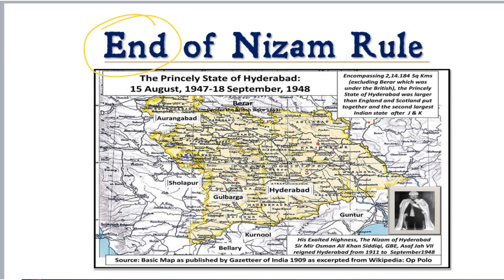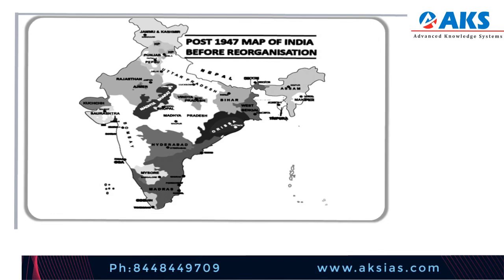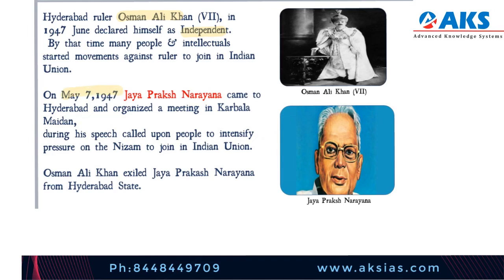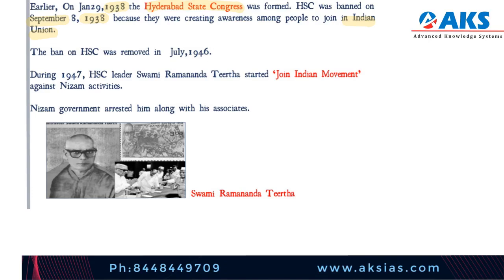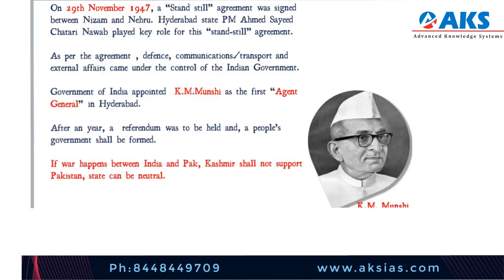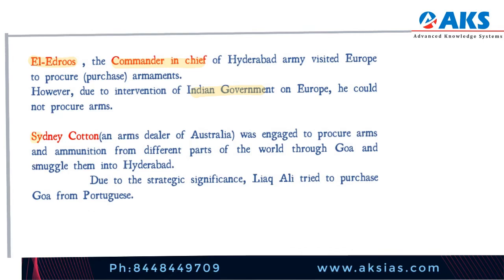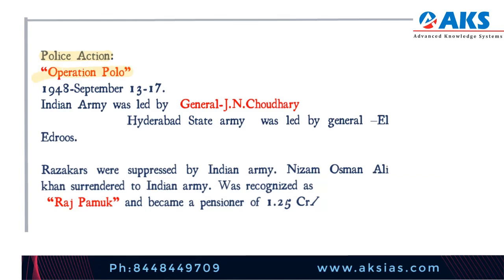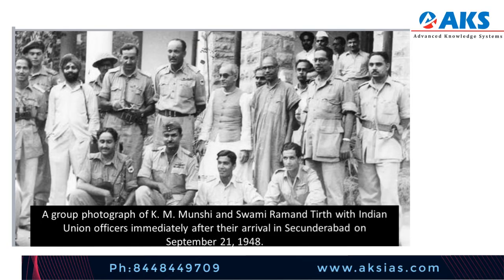Telangana Movement TSPSC(Chapter 1)End of Nizam Rule |AKS